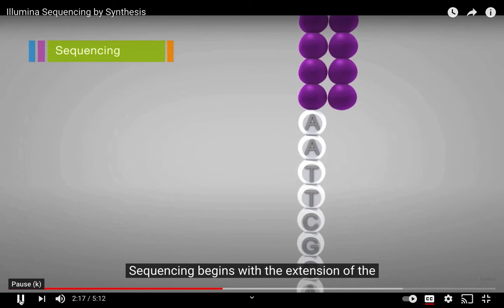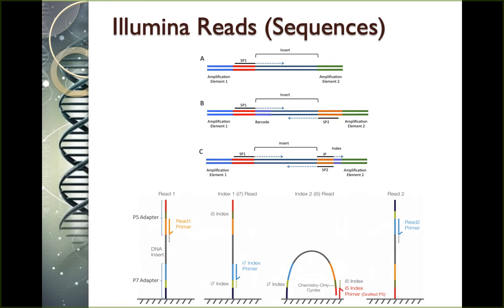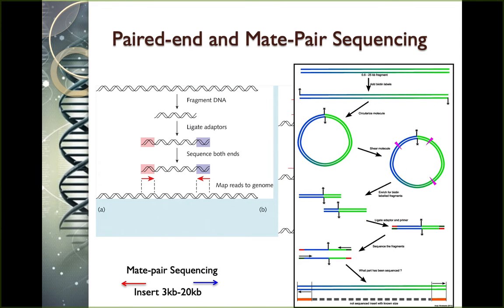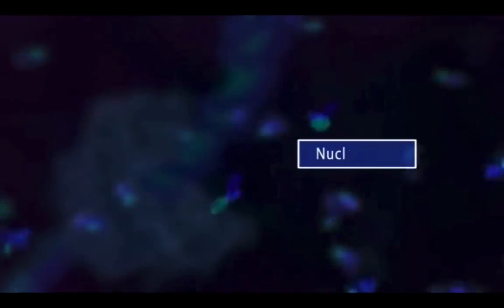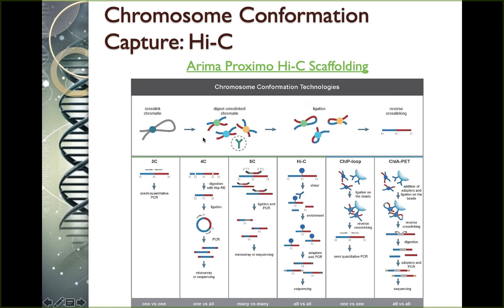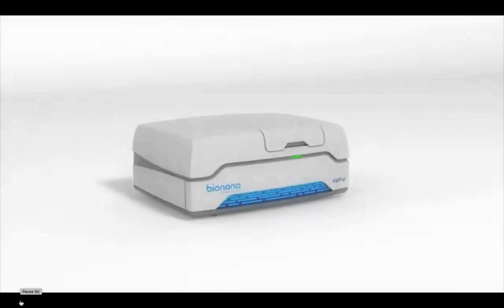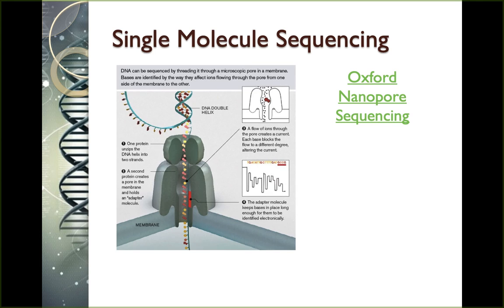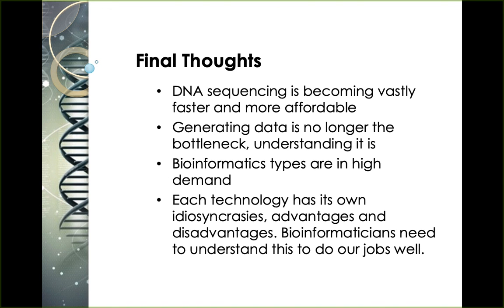Bioinformatics Lecture 4: Sequencing Technology Lecture: Part 2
Part 2 of the pre-class lecture on sequencing technology for BIO410/510 Bioinformatics course.